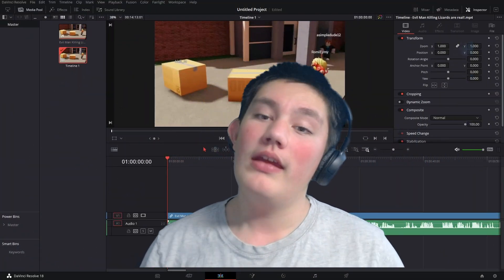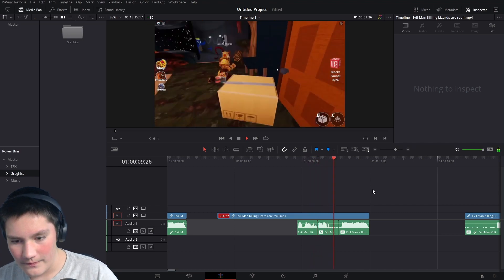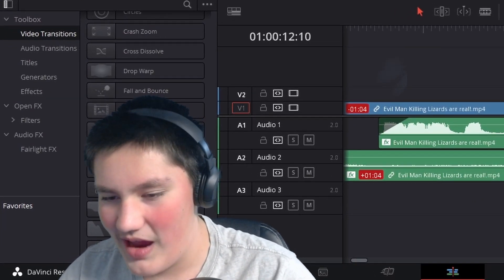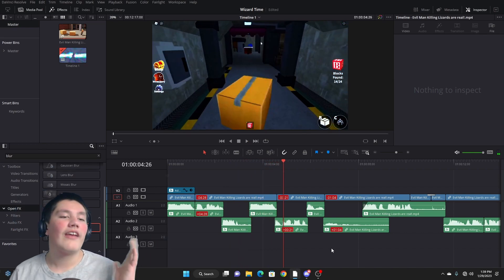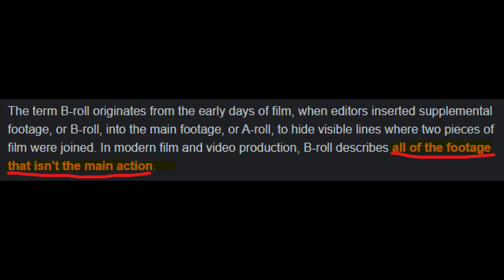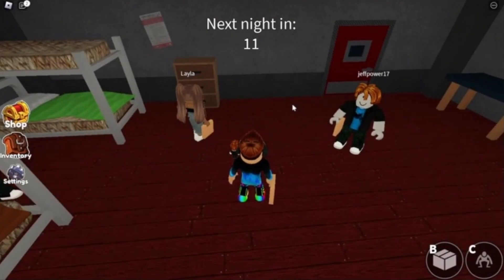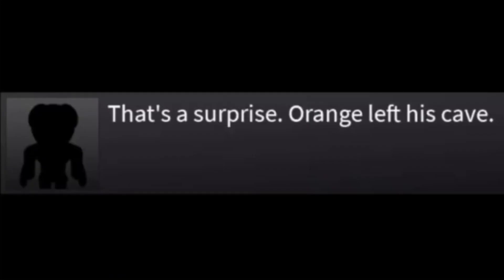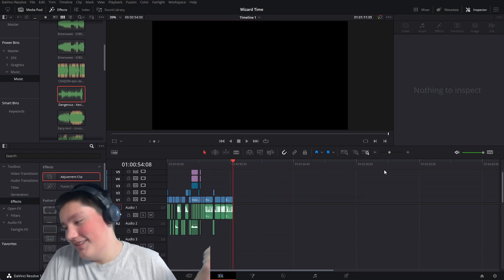I REEDITED My Most POPULAR Video!!!